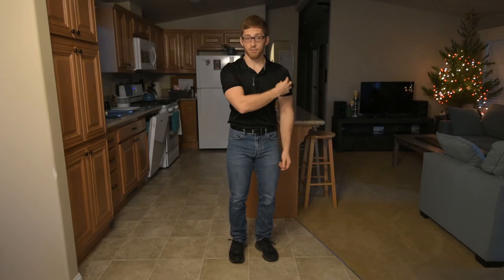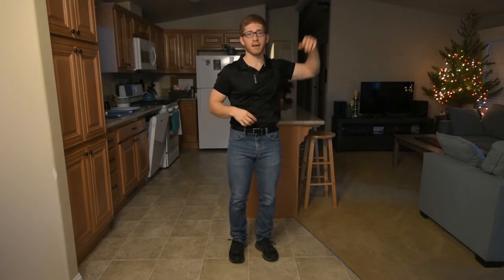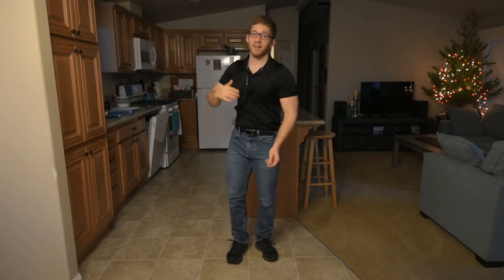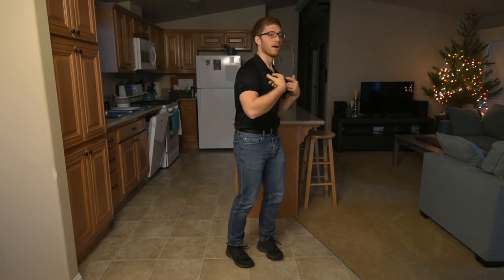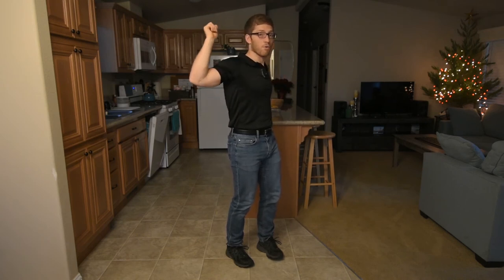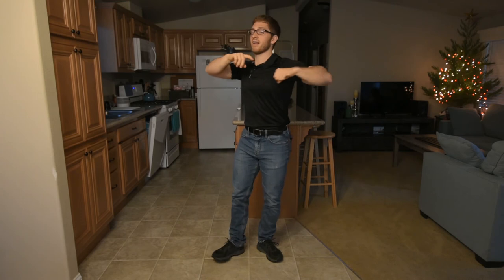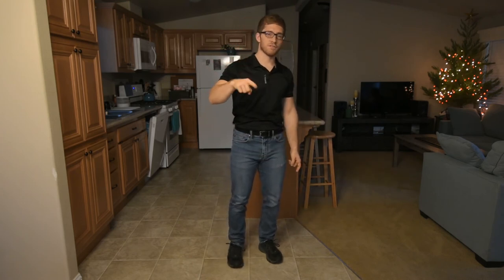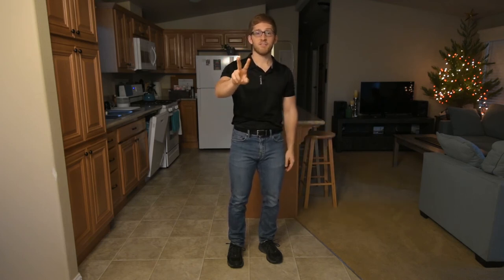Dealing With Shoulder Pain When Squatting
Having shoulder pain when squatting? Look at the spine! Often times, there's a limitation in shoulder mobility that needs to be addressed.